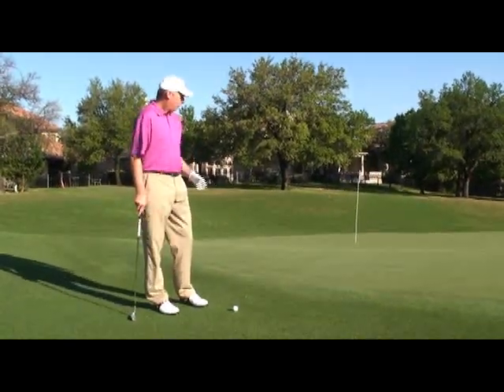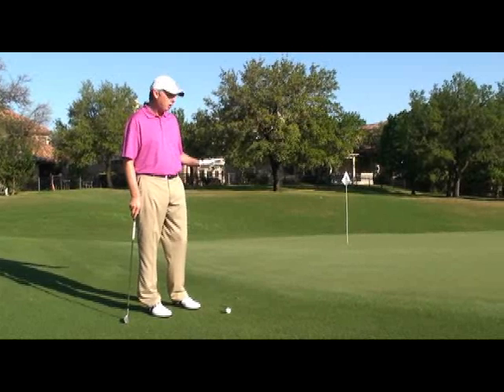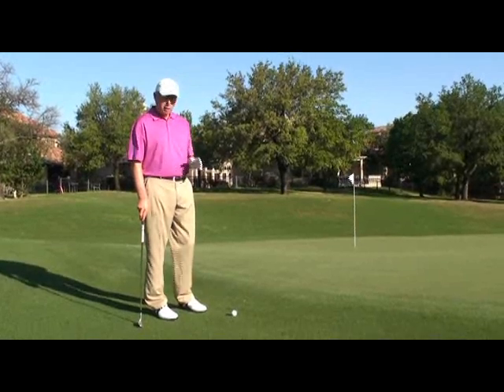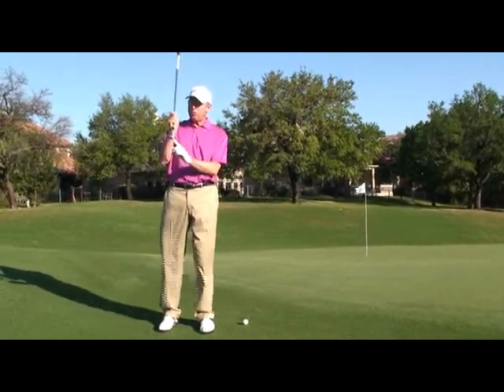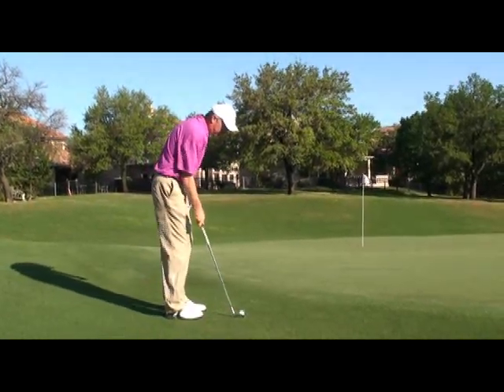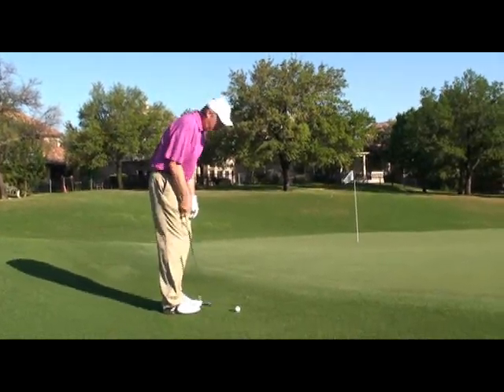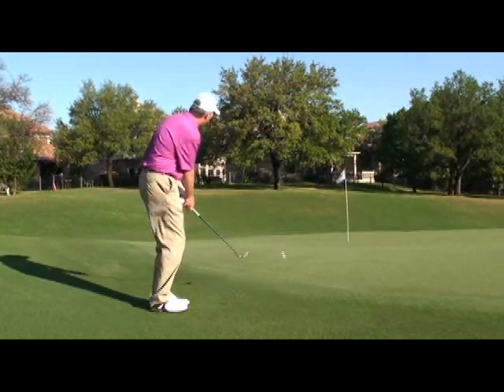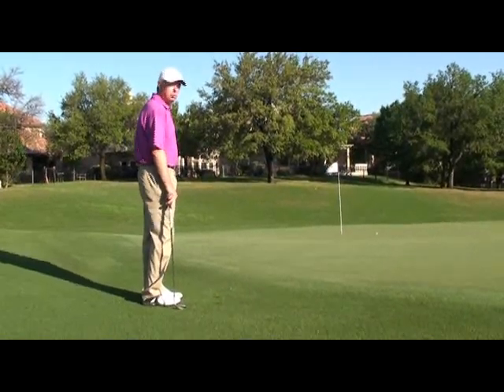Chipping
Some tips to help you hit your chip shots closer.  Use the front edge of the club and chip into the grass.